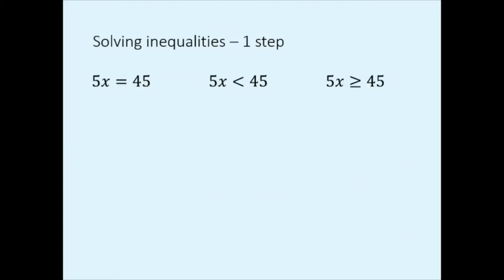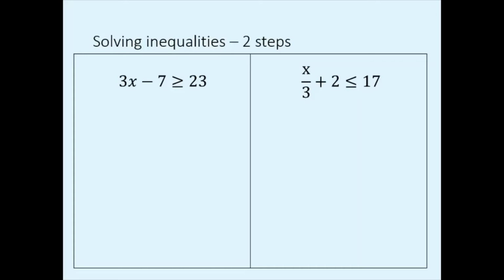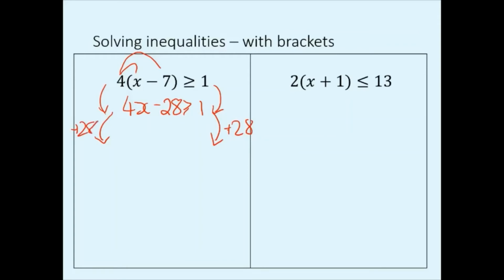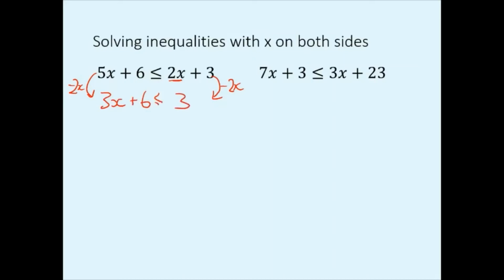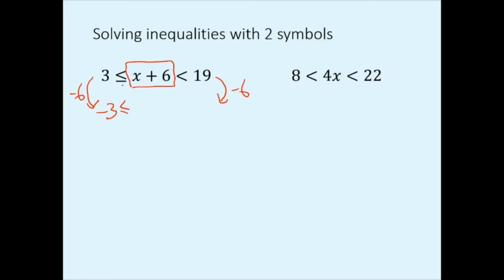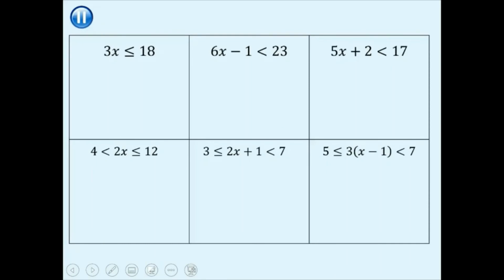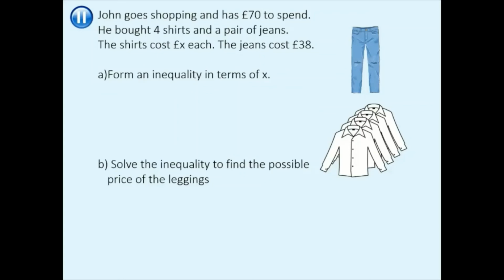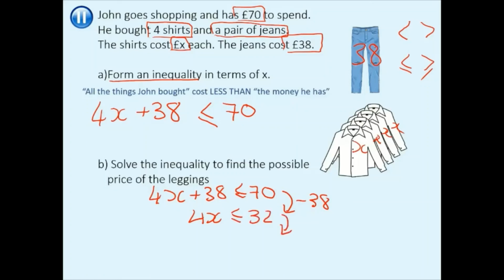Maths - Solving linear inequalities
*updated Jan 2021.
Solve any linear inequality including  2 step inequalities, brackets, x on both sides and with 2 signs.